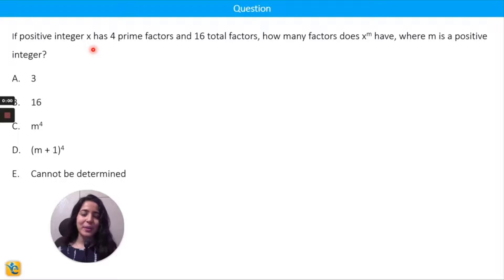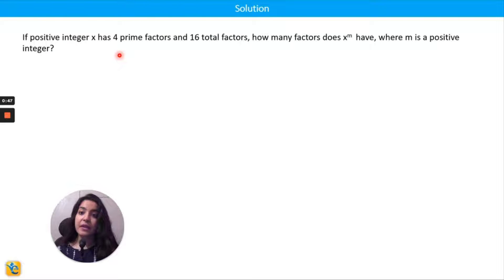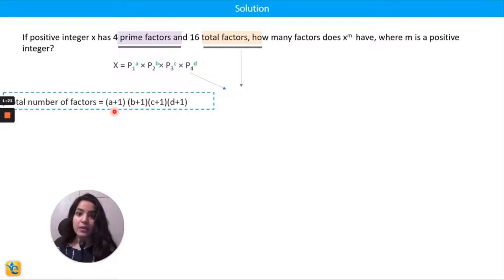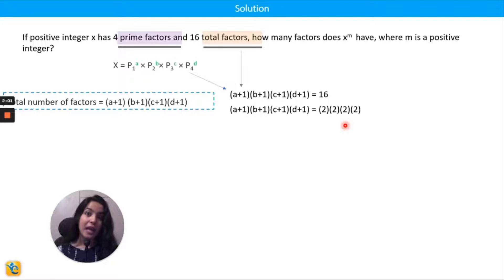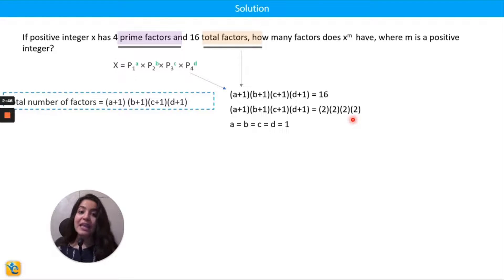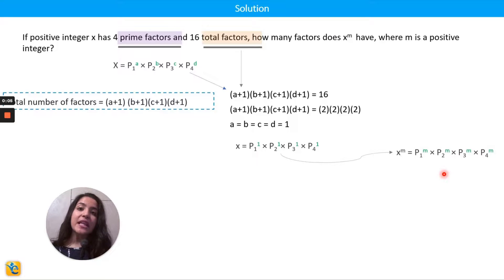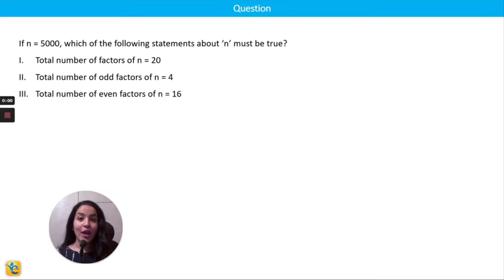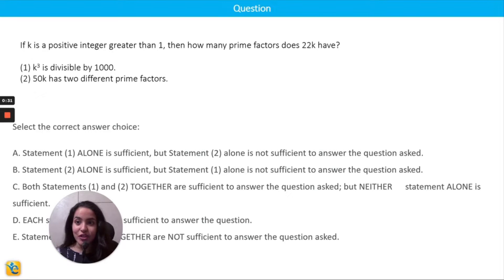GMAT Prime Practice Question | GMAT Prime Factorization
Take a look at this video that will help you to solve 700+ level GMAT prime questions with ease. Before you watch this video, don't forget to watch the concept video on Prime numbers.

00:00 What is this video about?
00:20 GMAT Prime 700+ level practice question
04:20 Bonus: Two Extra questions